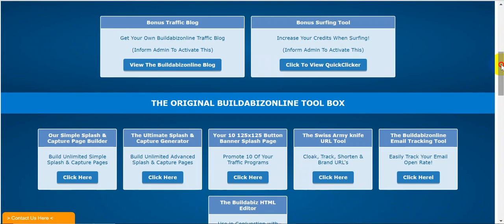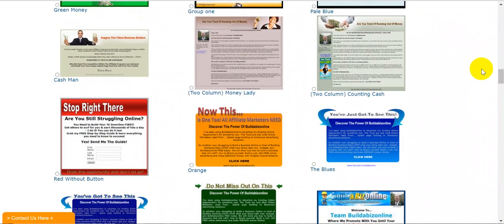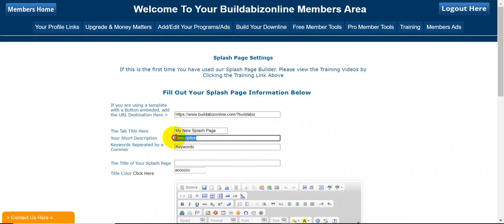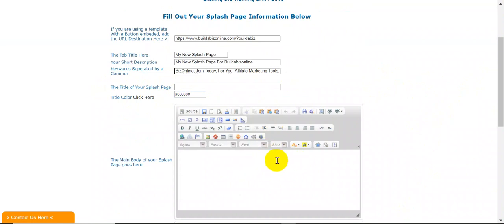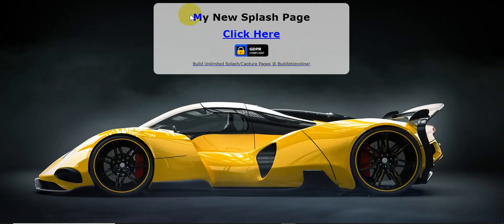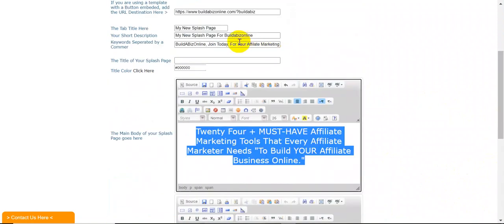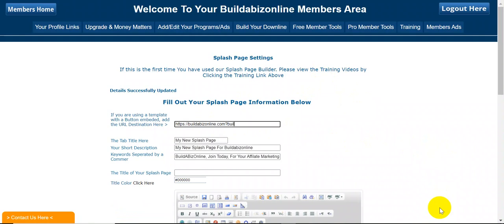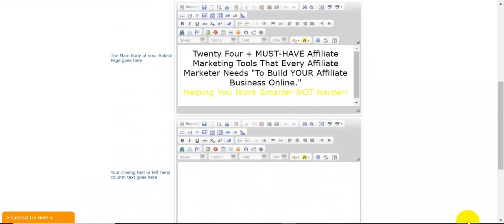How To Build A Simple Splash Page Using Buildabizonline Tools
In this video, we will show you how to... How To Build A Simple Splash Page Using Buildabizonline Tools

Tools Like...